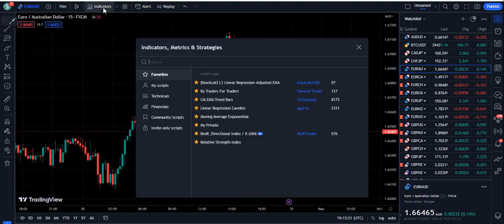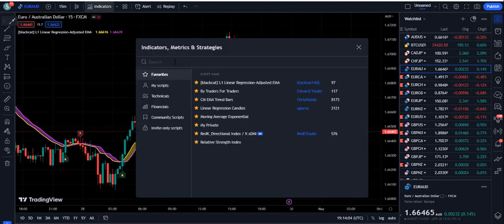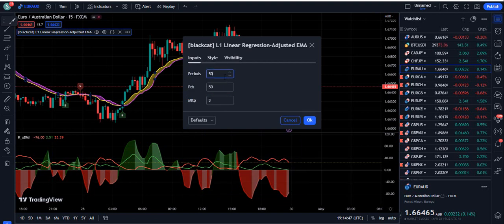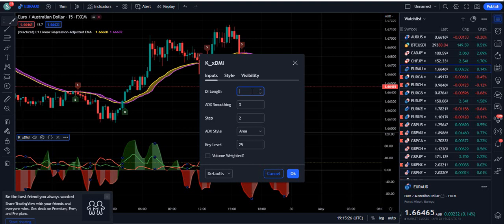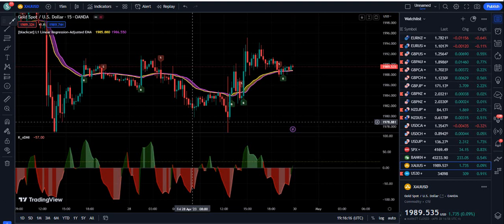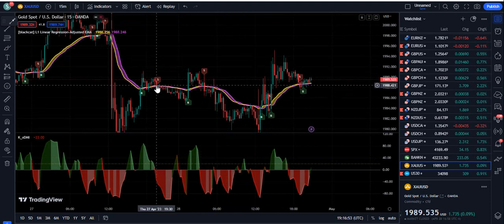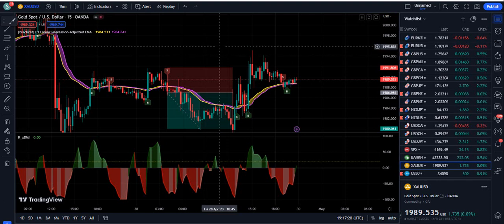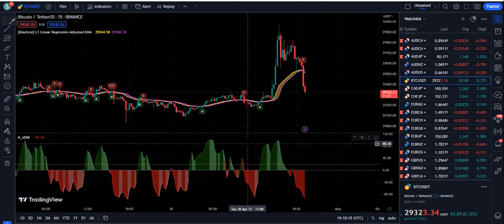How you can easily make $27,454.63 with this Simple ICT Day Trading Strategy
In this video I have discovered the day trading strategy which is quite profitable for long and short signals. This strategy is very famous to make quick profits and entry rules are very simple.